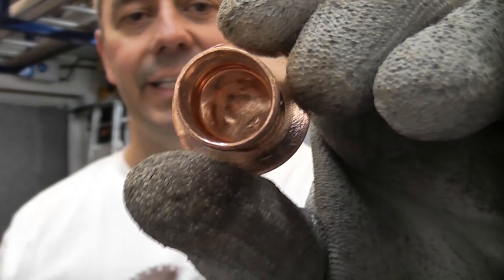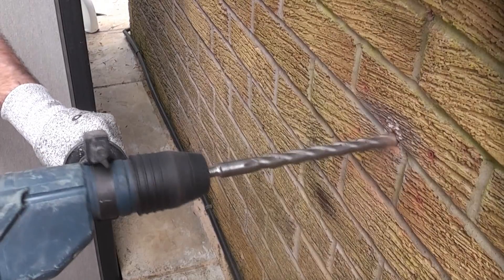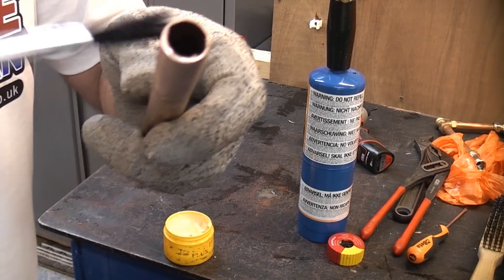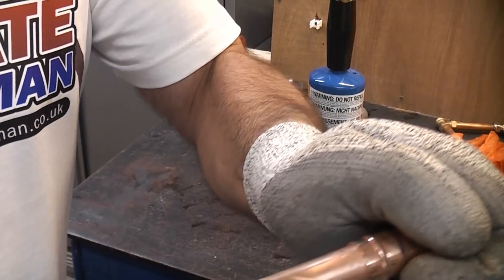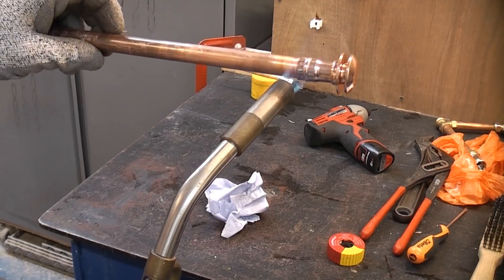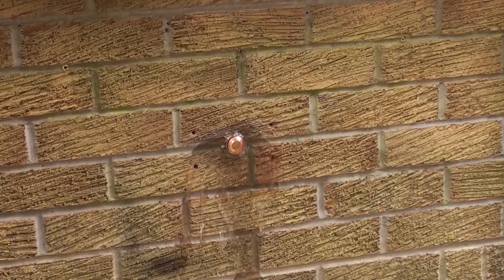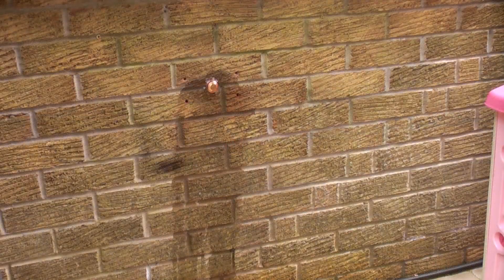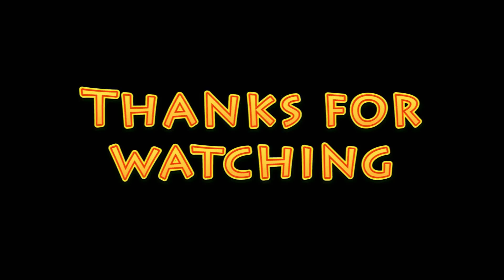Pipe cowl | pressure relief termination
The pipe cowl is a solder ring fitting that can be used to easily terminate the end of a pressure relief pipe from a boiler or similar. Normally the relief pipe from a boiler is directed towards the wall of the property either using elbows and pipe or a bent piece of pipe, obviously this does not look great! The pipe cowl makes the job look much neater and more professional. Pipe cowls are available in 15mm and 22mm sizes from all good plumbers merchants.  Some people know these as blow off pipe safety cowls.